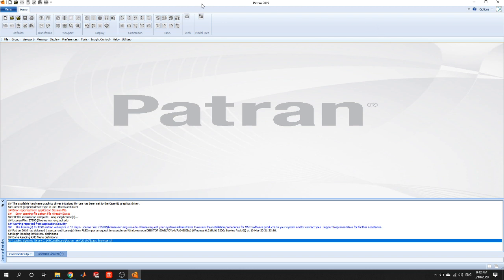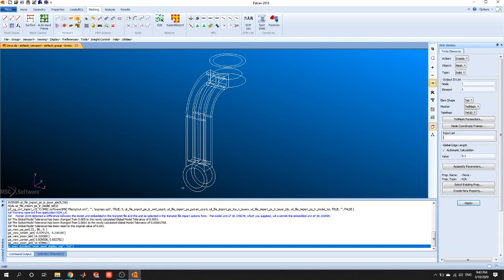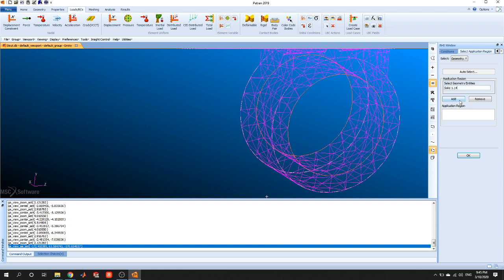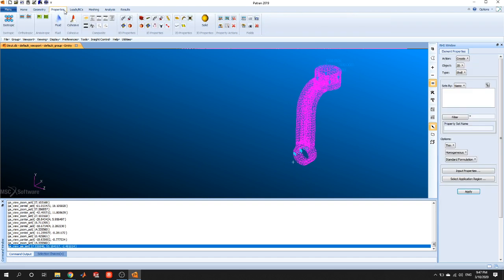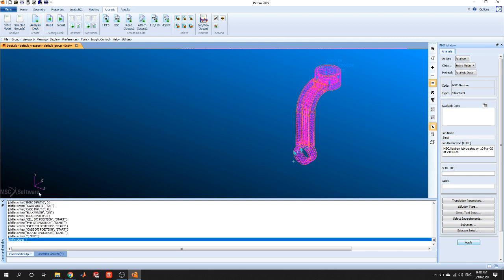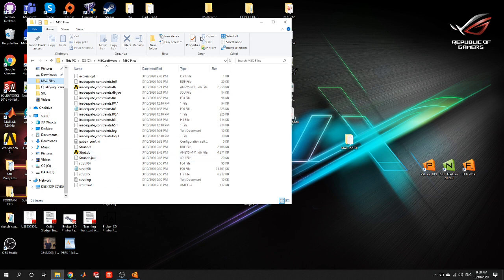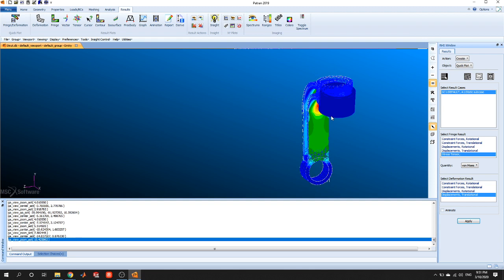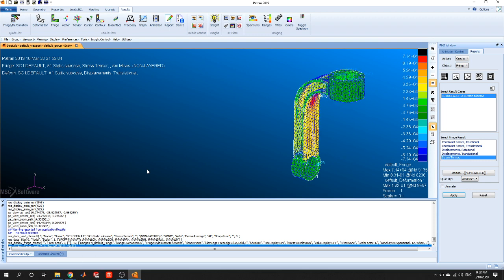MAE152 Nastran/Patran Strut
This is a virtual discussion for MAE152 at UCIrvine discussing Nastran/Patran strut analysis for homework.